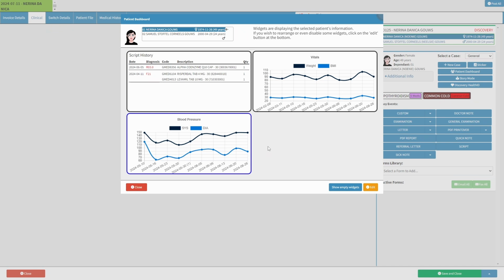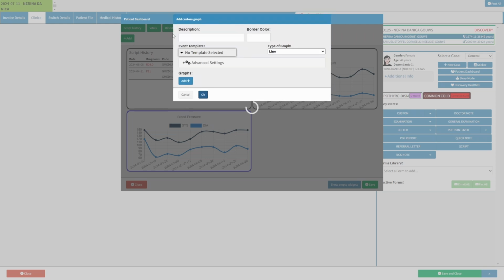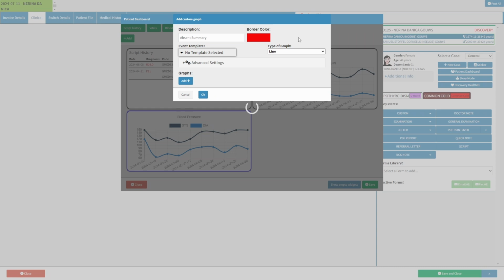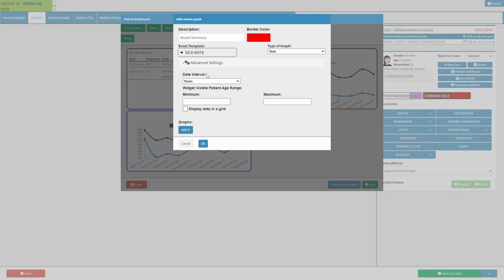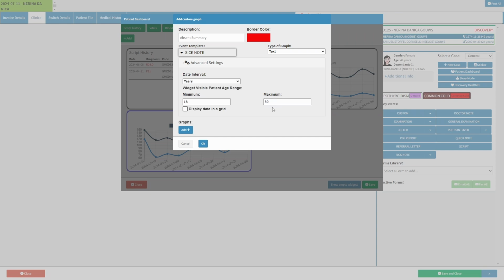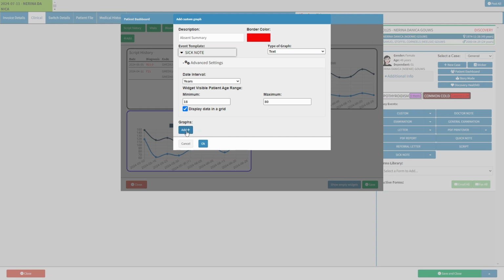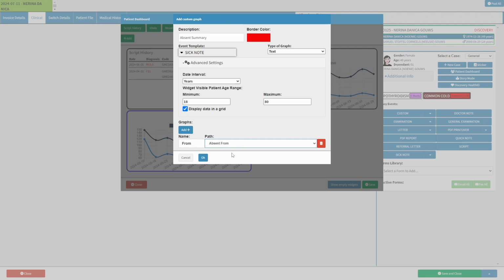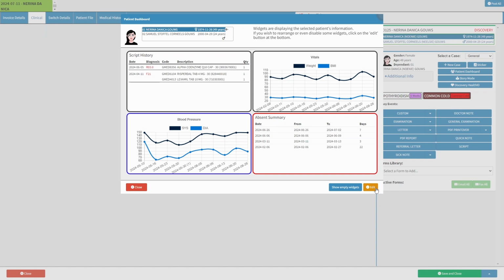GoodX Web Tutorial - How to Add a Text Graph to the Patient Dashboard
▶ Goal of Tutorial Video:
The goal of this video is to show you how to add a Text Graph to the Patient Dashboard.

▶ Timestamps:
0:00​ - Introduction
0:11 - Purpose
0:23 - Patient Dashboard Screen
0:36 - Editable Patient Dashboard Screen
0:48 - Add Custom Graph Screen
2:47 - Outro

▶ Other Links Mentioned:
The Patient Dashboard: